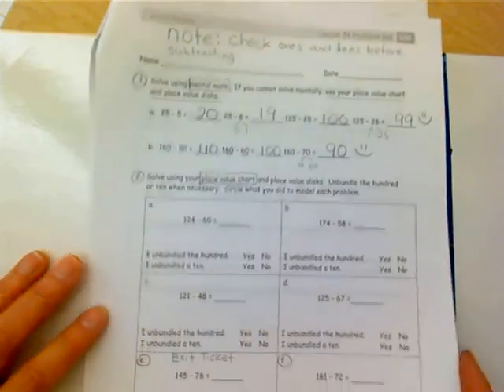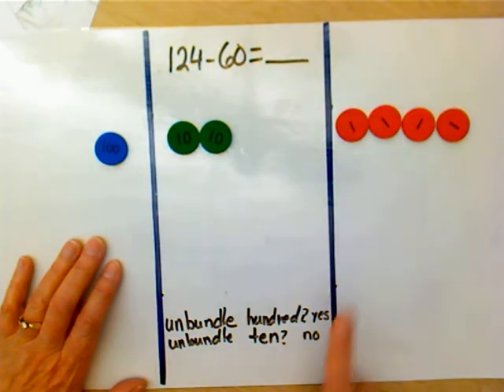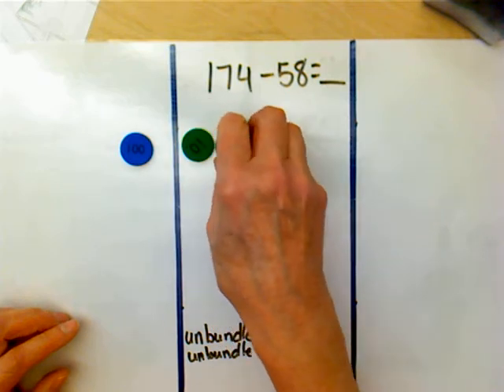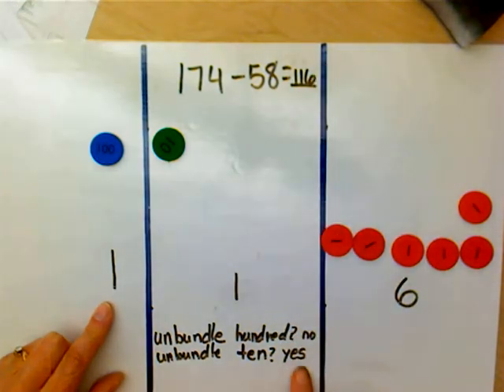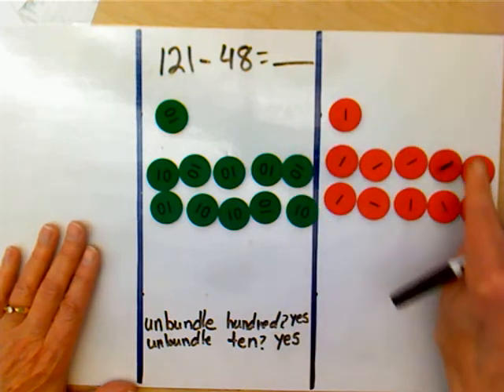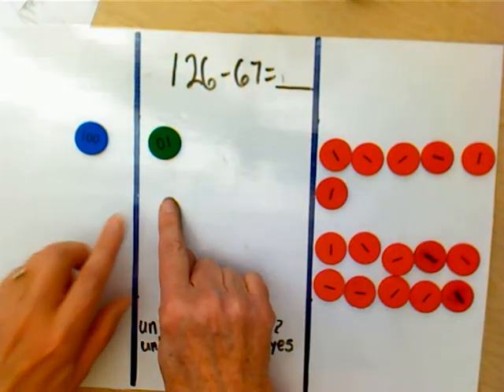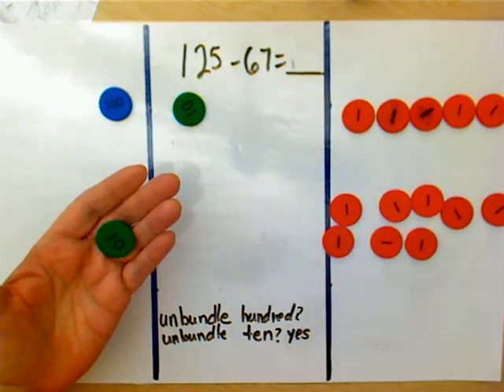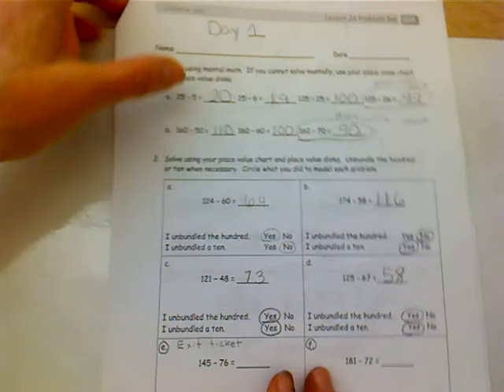Unit 4 day1 lesson 24